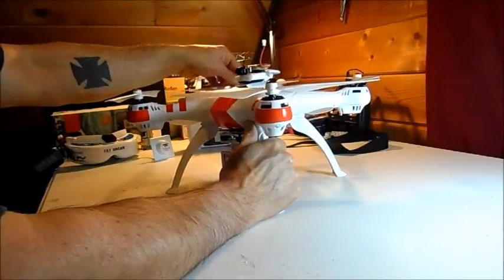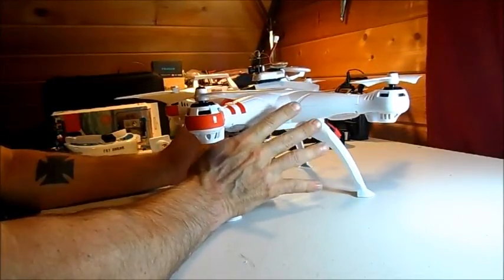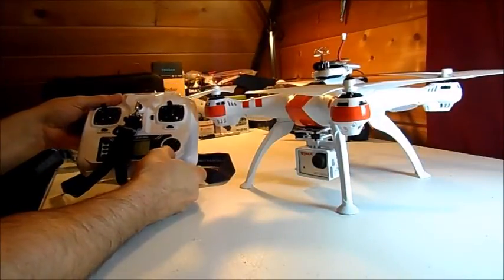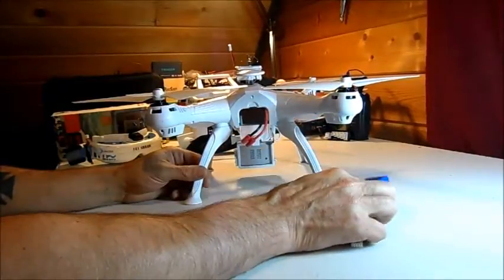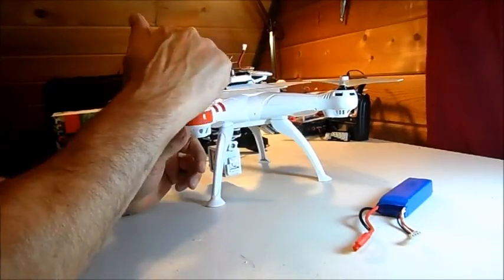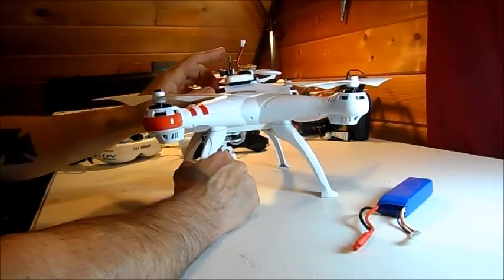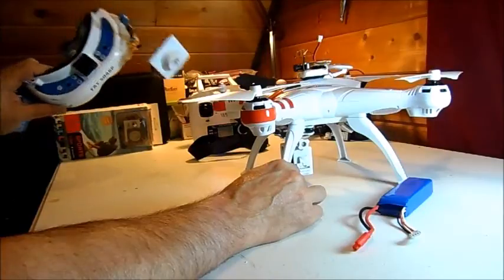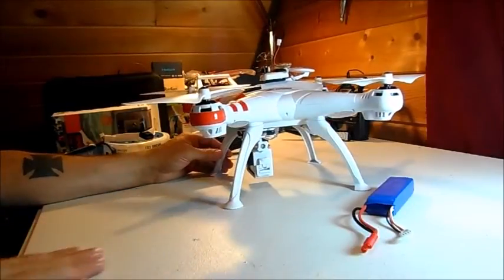BAYANGTOYS X16 MODS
Make your quadcopter perform better and fly it FPV